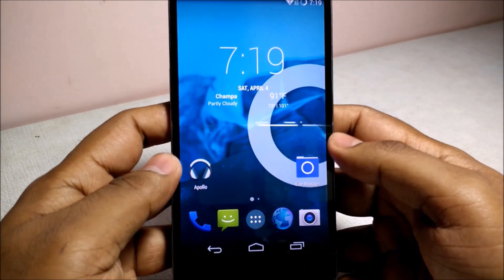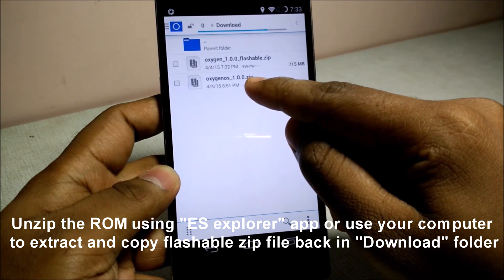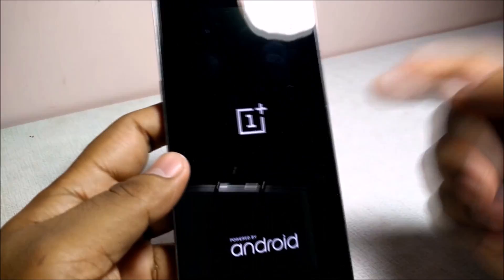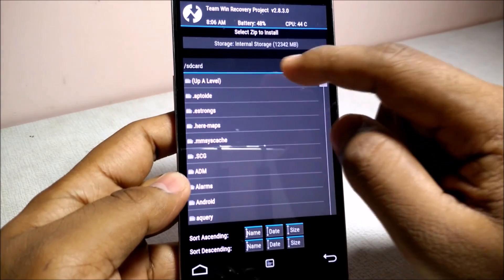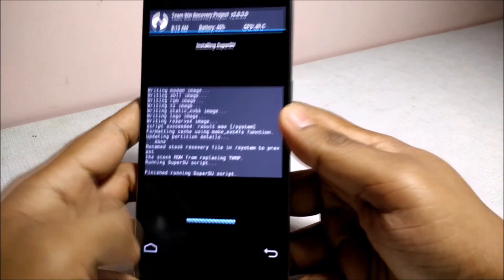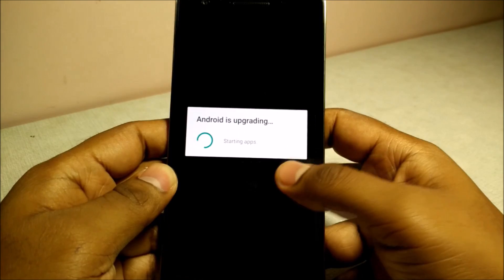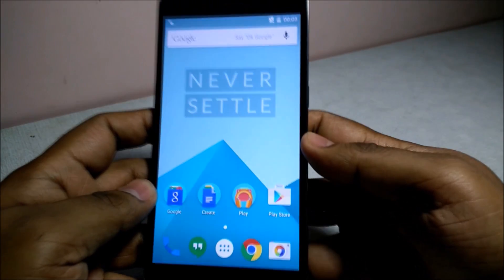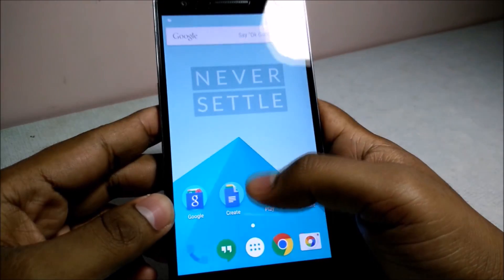Guide to Install official Oxygen OS on OnePlus One [step-by-step tutorial]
NOTE: Your device should be rooted & have custom recovery installed(TWRP)